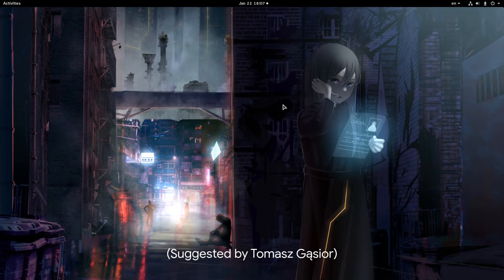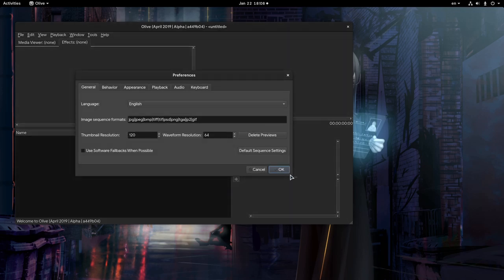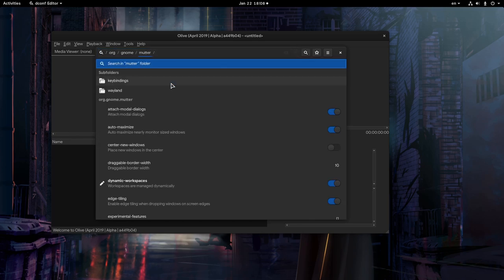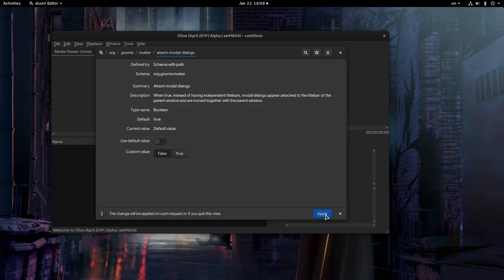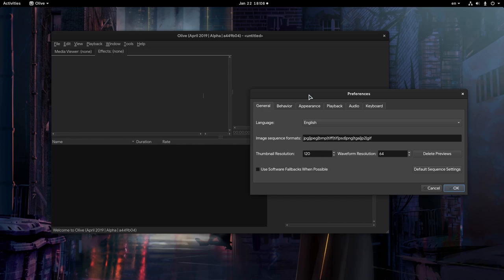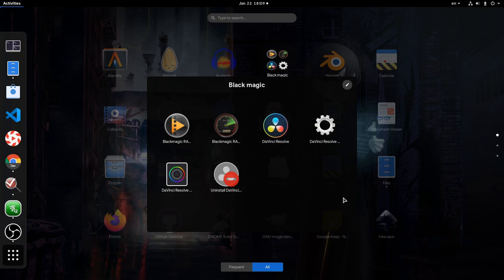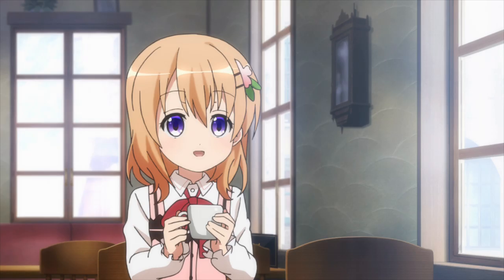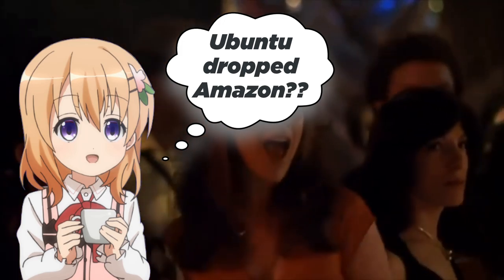GNOME 3.36: How to de-Attach Modal Windows from Parent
if a modal window goes on your way, you can de-attach it from Mutter preferences!! obviously that works on older versions of GNOME too!

Song
Last Night A DJ Saved My Life